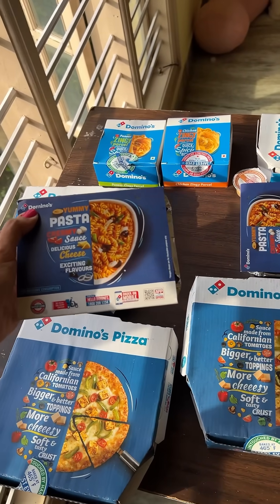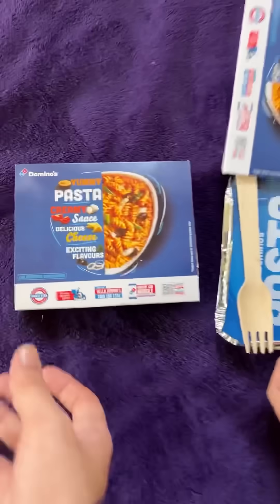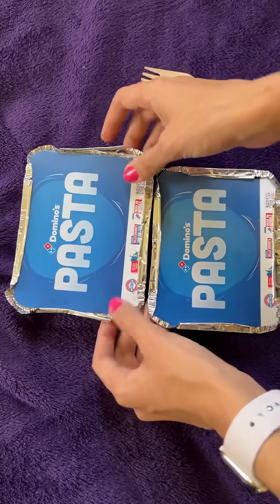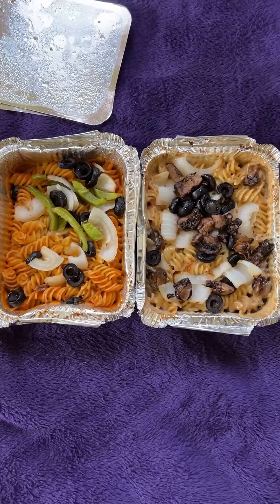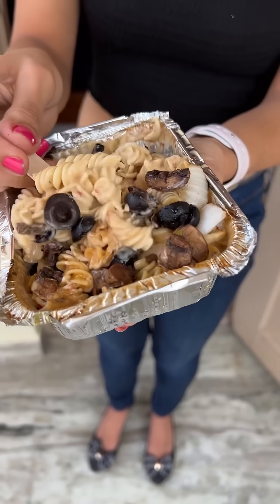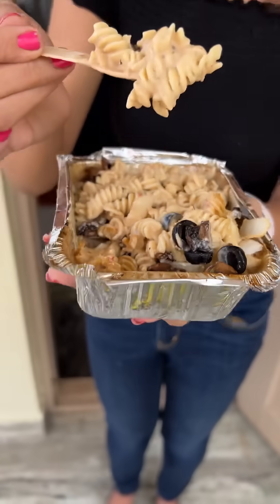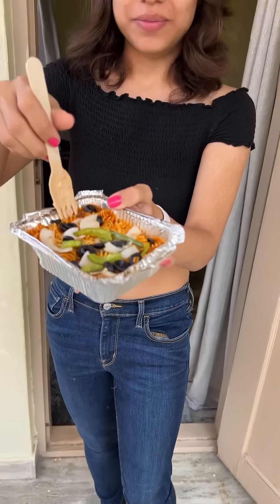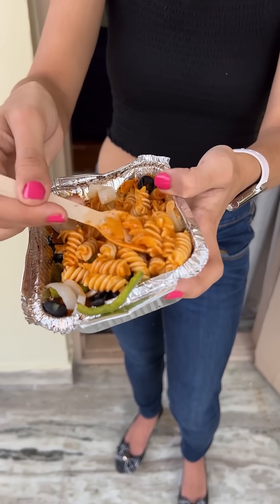Dominos Pasta Review | Creamy Tomato Pasta Veg | Moroccan Spice Pasta | So Saute